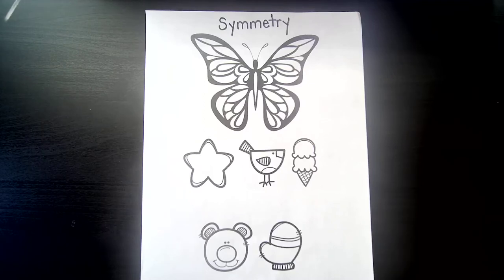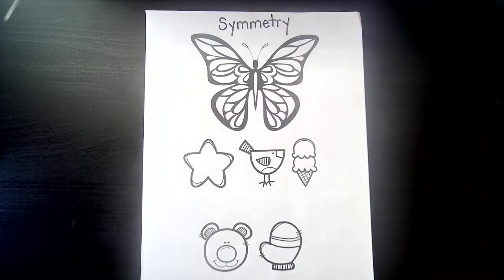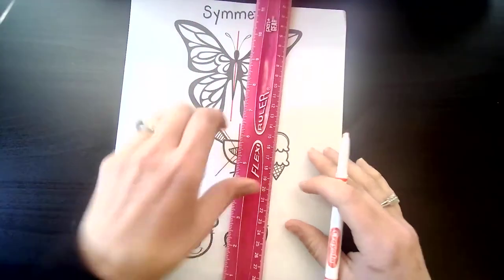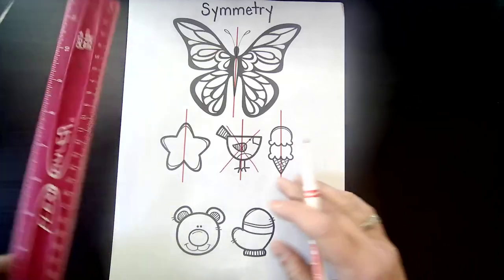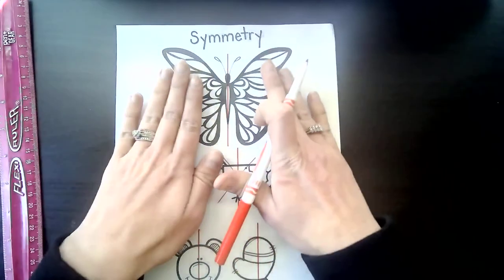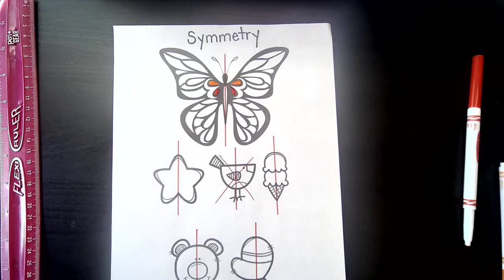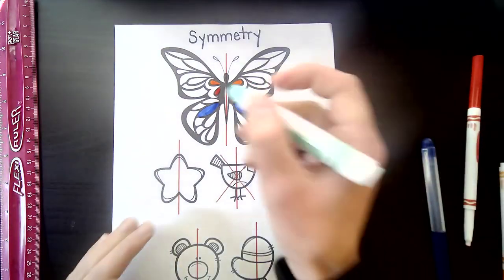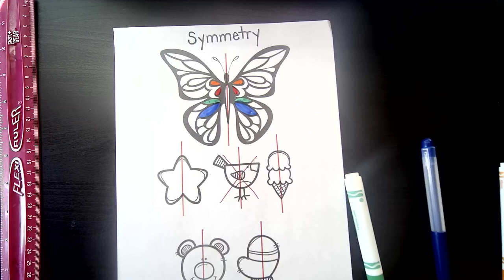What is Symmetry? Explanation for Young Learners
How to tell if an object has symmetry. Explained for preschoolers and other young learners.